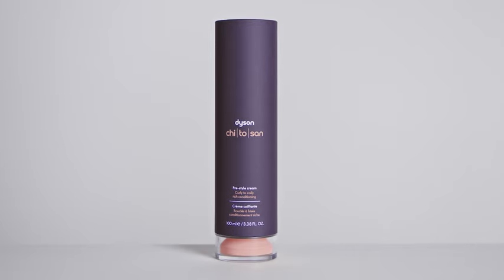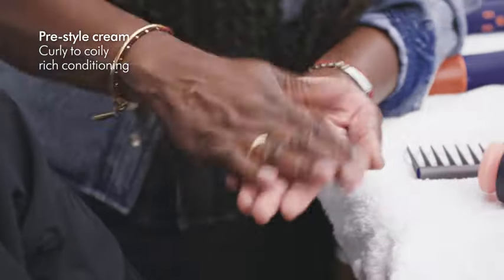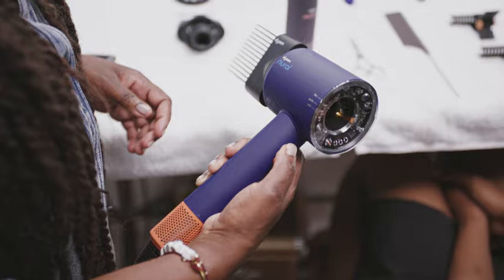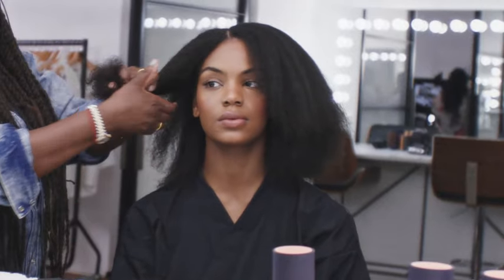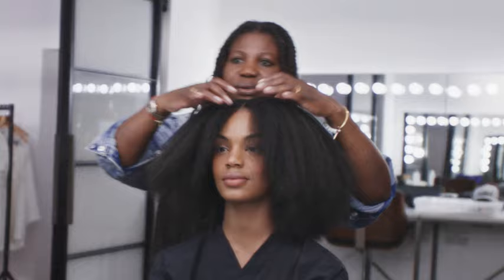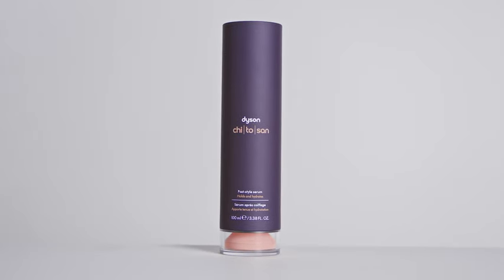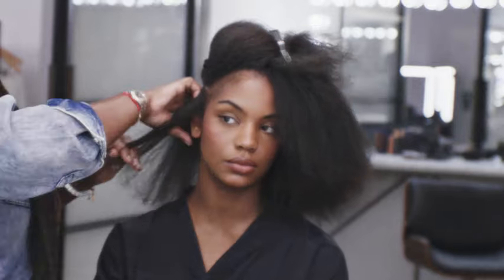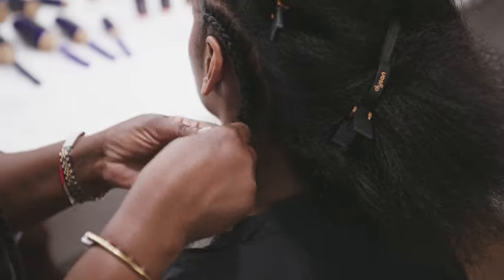How to style coily hair with Dyson Chitosan™ styling range and Charlotte Mensah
Watch Charlotte Mensah use Dyson Chitosan™ Pre-style cream and Post-style serum to give this coily style moisture and definition, without weighing it down.

You can choose between Dyson Chitosan™ Pre-style cream Curly to coily light conditioning for hair that's easily weighed down and Dyson Chitosan™ Pre-style cream Curly to coily rich conditioning for hair that needs more intensely nourishing ingredients.

The Dyson Chitosan™ Post-style serum is engineered to all hold and hydrate your style – for all hair types.

0:00 Dyson Chitosan™ Pre-style cream Curly to coily
0:20 Dyson Chitosan™ Post-style serum